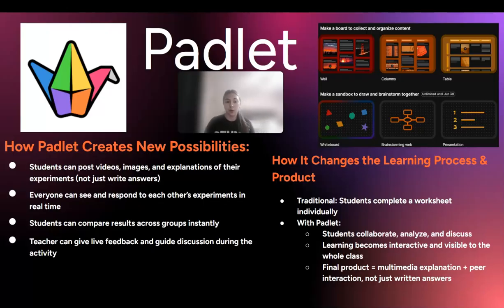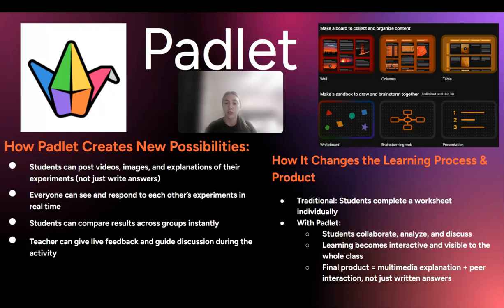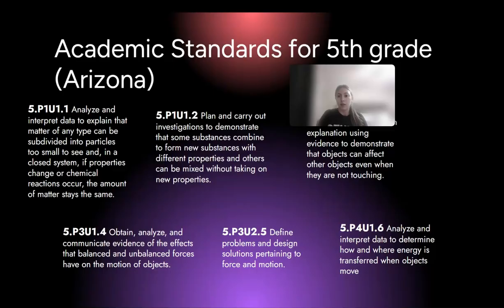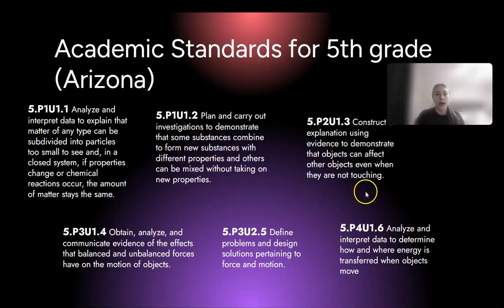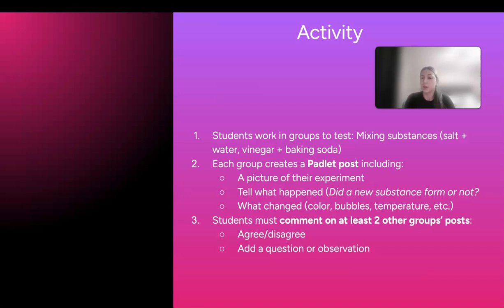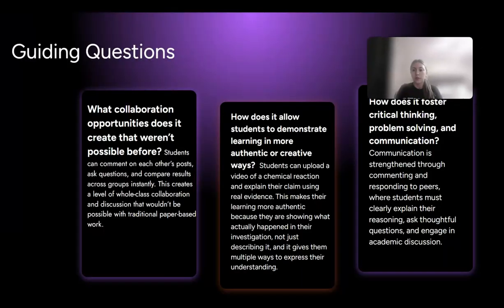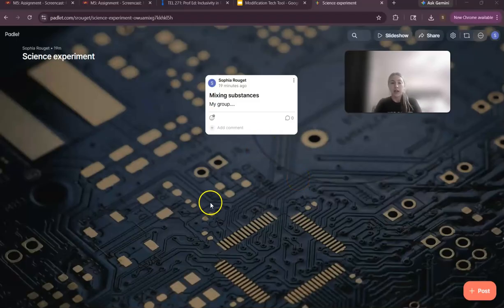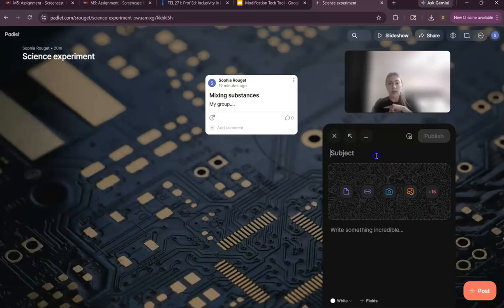Modification tech tool